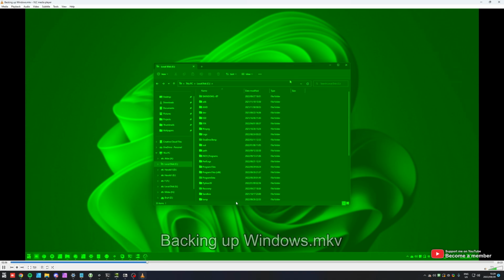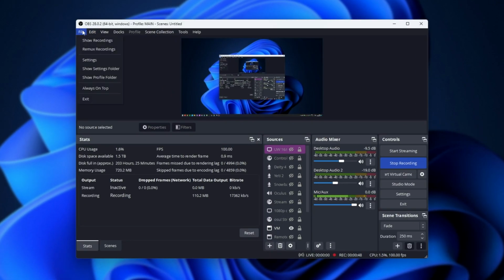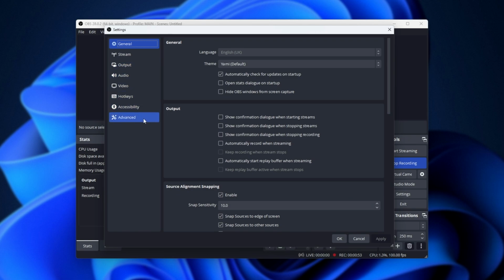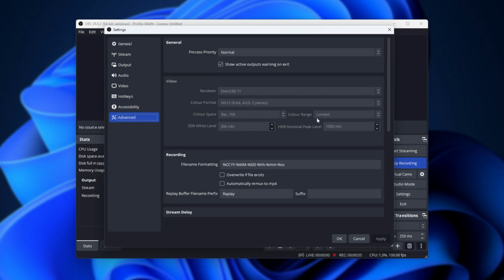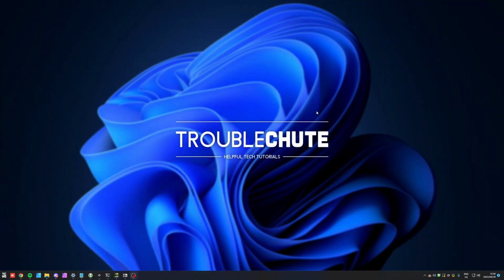Fix Green Videos in OBS Studio | Simple Fix Guide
Are OBS videos saving with weird colours, tints, or just straight-up green? This video shows you the issue, as well as the simple fix for it. Changing the colour range.

Timestamps:
0:00 - Explanation & The Issue
0:29 - Fix Video Color not correct in OBS Studio